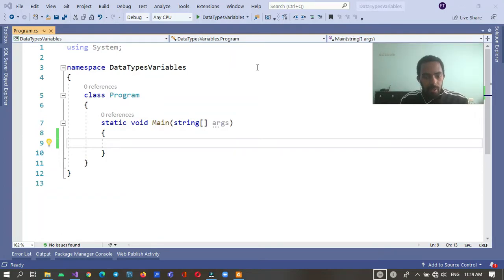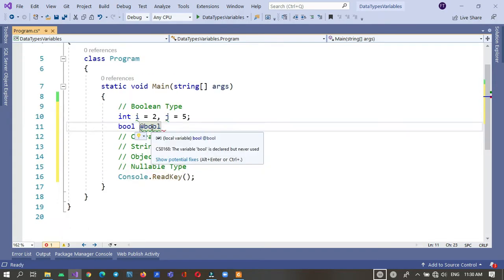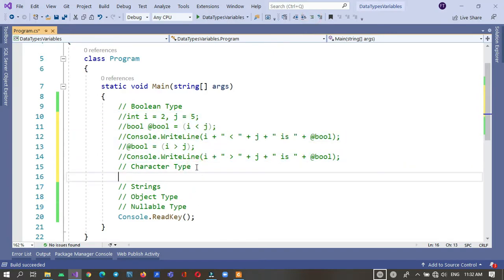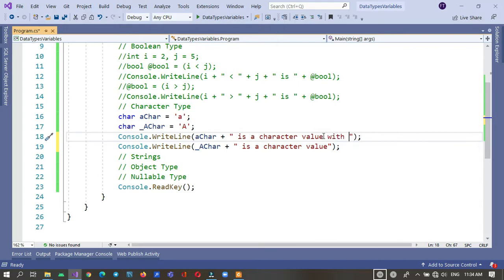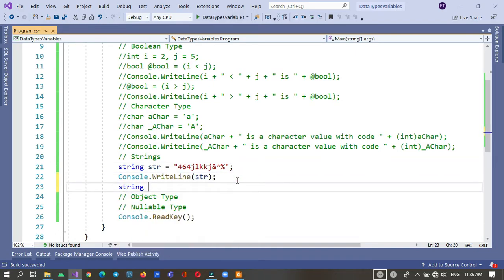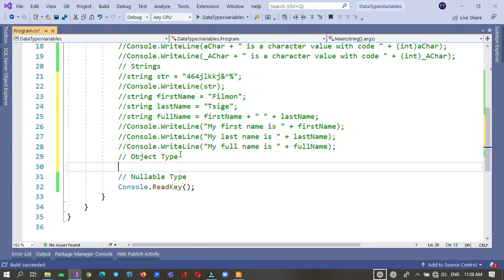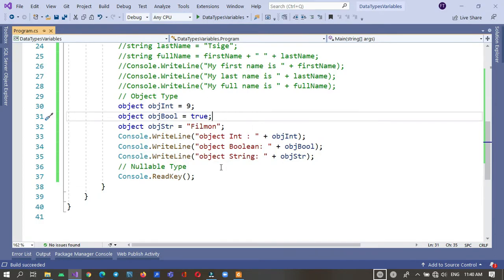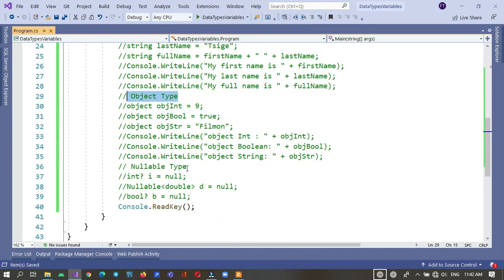Part-02-03 Data Types & Variables